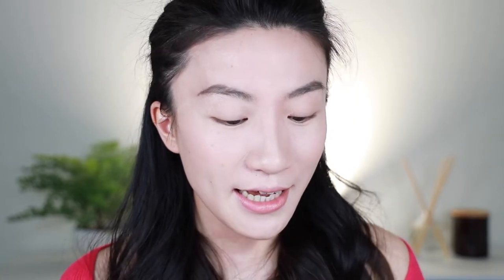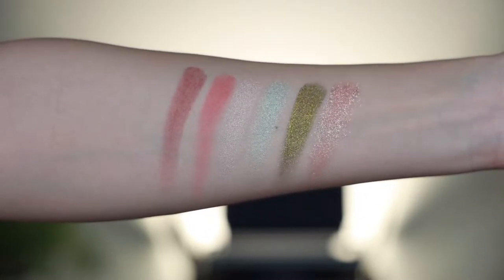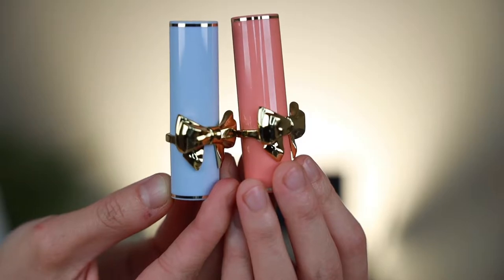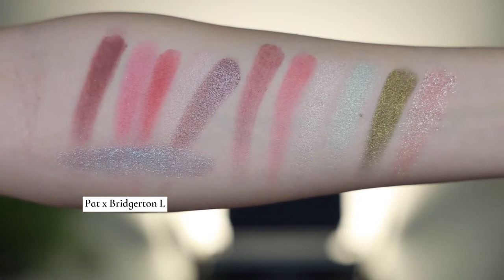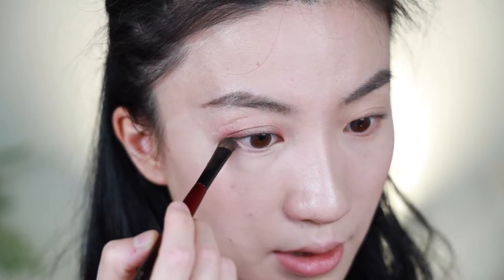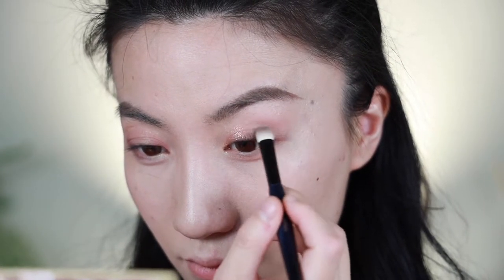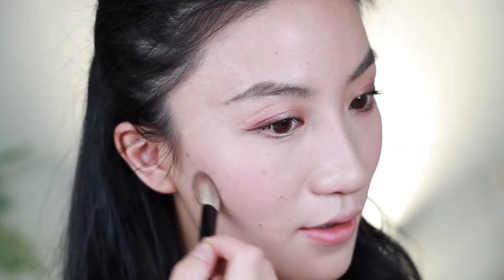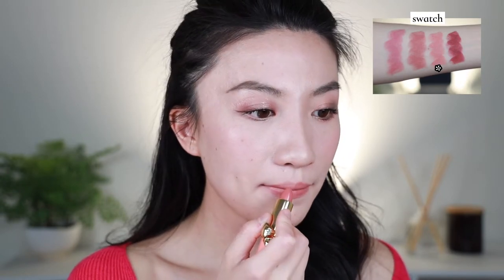PAT X Bridgerton II. Belle of the Ball & Satin Allure Lipsticks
Hi guys, Shiyu here. In today's video, I'm reviewing the second collaboration collection by PMG and Bridgerton.
What are your thoughts? Thank you so much for taking your time watching my video and I hope you could subscribe to my channel today, which both would mean tons to me for my channel development, but more importantly, WE BECOME FRIENDS on here!

I'll see you soon in my next video! Have a great day or night wherever you are, sending hugs your way.

Xoxos,
Shiyu